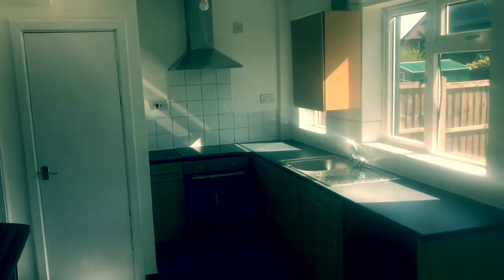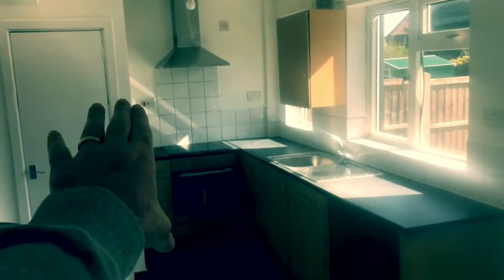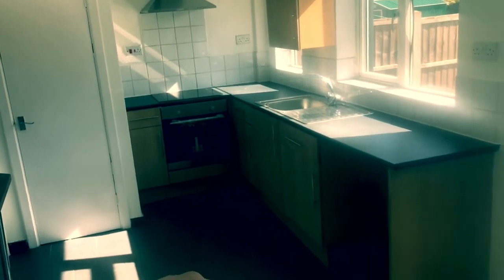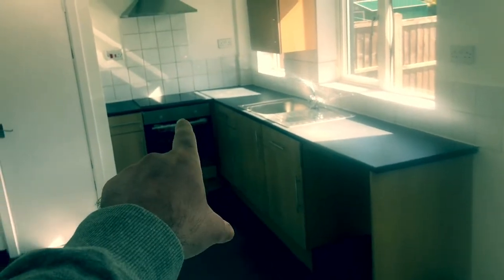Back to Jesse’s ‘first sensible house’ - rented out already!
Filmed back in early March, Jesse is back just over two weeks after his first visit to this house since he purchased it over ten years ago.

The property needed some work and within the last fortnight it has been cleared out and freshened up.

The work is on budget and good news: it’s been rented out!

Jesse goes over what’s been done so far and what he’s rented it out for now compared to ten years ago.

➧ If you want us to help you to grow your portfolio, register to scale up here and we will be in touch when we can help